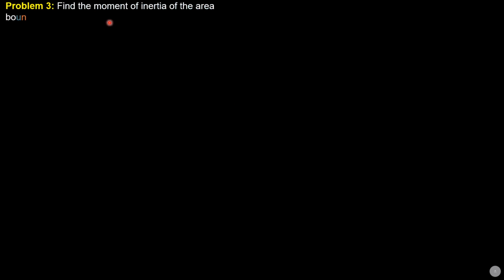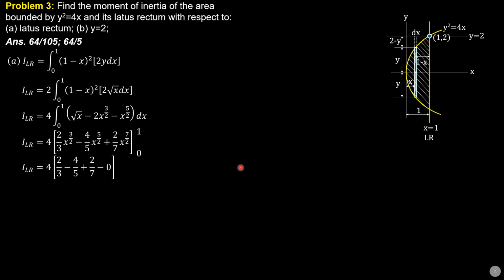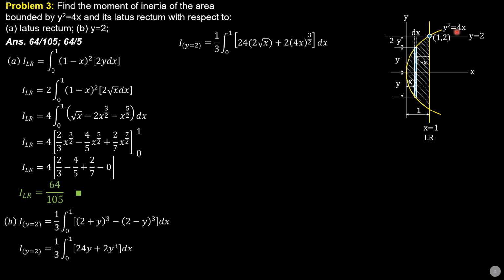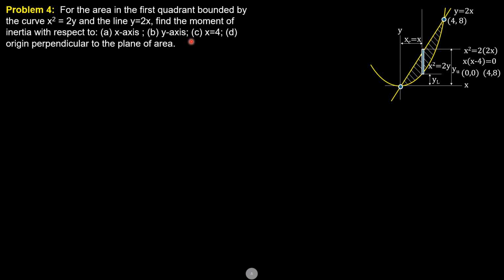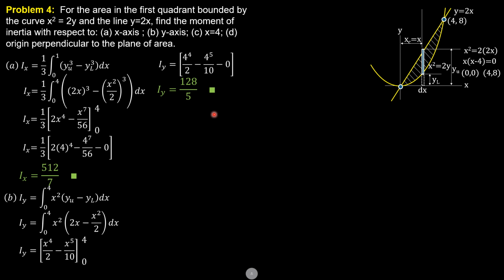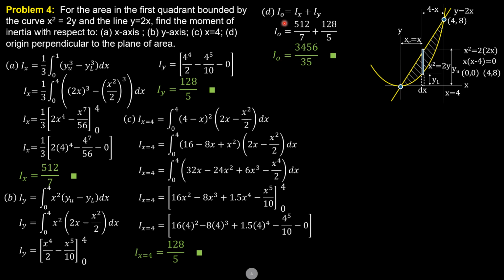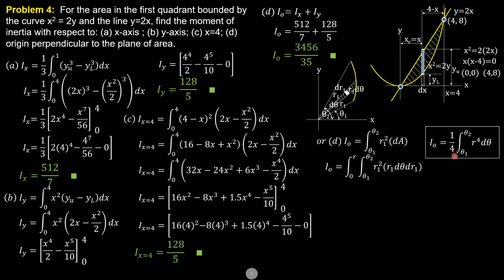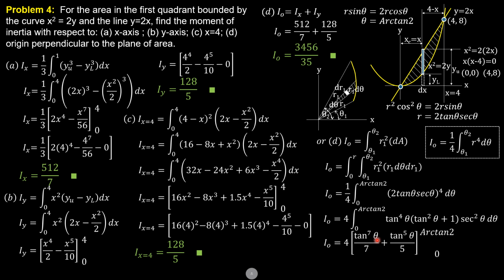Integral Calculus 3, Part 3 on Moment of Inertia of Plane Areas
This video presents solutions and discussions on principles, formulas, and sample problems in INTEGRAL CALCULUS 3, Part3 which is part of the playlist ENGINEERING REVIEW MATERIALS in MATHEMATICS.